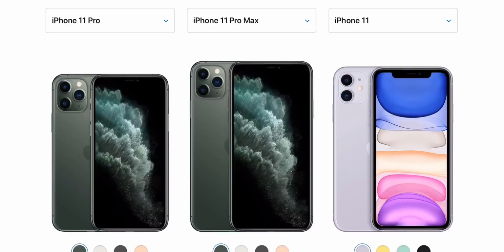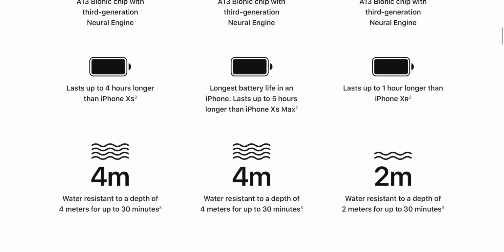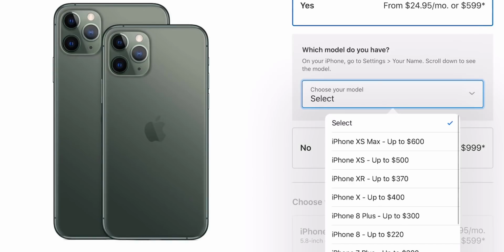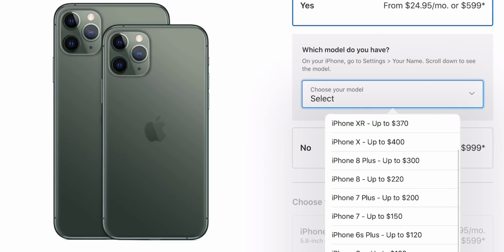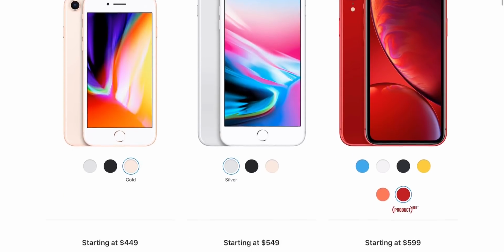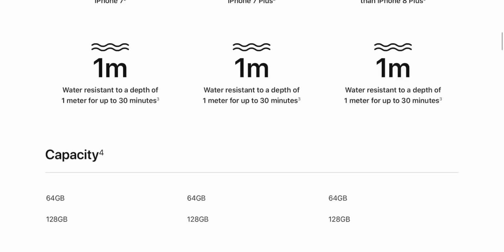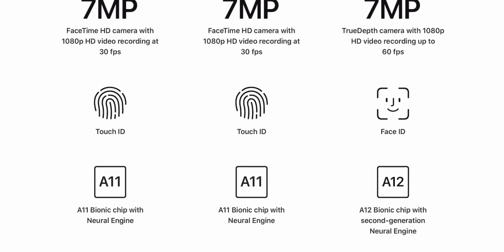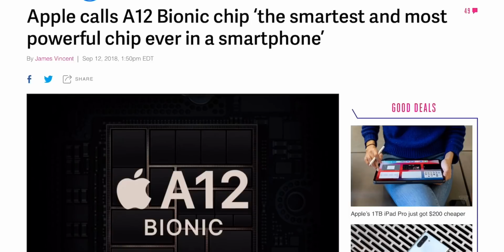Watch this before You buy the iPhone 11 Or iPhone 11 Pro!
Make sure to watch this video before you buy your iPhone 11 or iPhone 11 Pro!

Apple finally released the iPhone 11 and iPhone 11 Pro as well as the iPhone 11 Pro Max.  Which should you buy?  I'll explain some of the differences and why you should buy one over the other.

(30% code: UGUSCL08)
(30% code: UGUSFC08)

iPhone 11 pro Case
iPhone 11 Case
iPhone 11 Pro Max case

Exclusive videos, badges and emojis you can use in live stream or in the comment section!

I use the Canon T7i to shoot my videos.